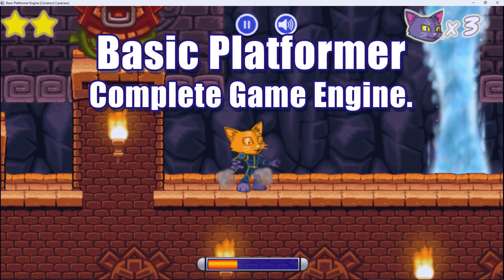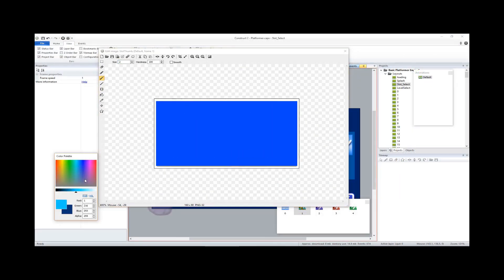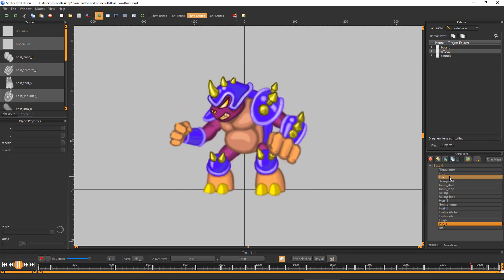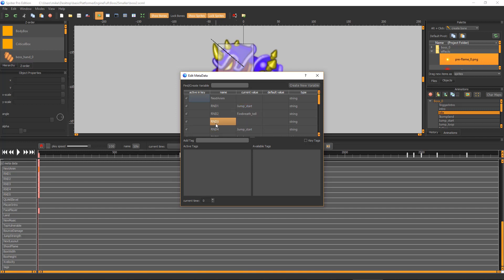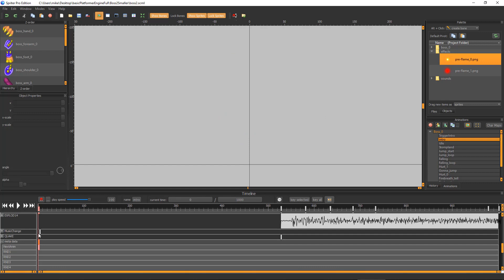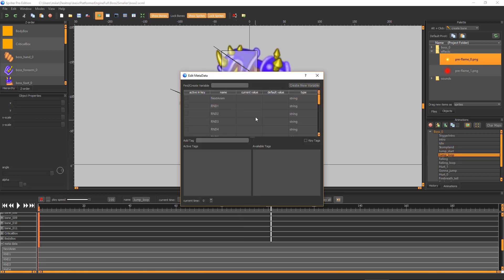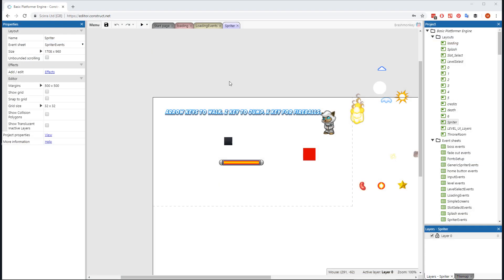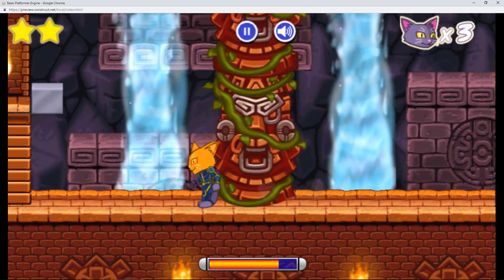Customizing Spriter Bosses and importing them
This video shows how to customize or create Spriter bosses and import them into the Basic Platformer Game Engine for Construct 2 or 3.